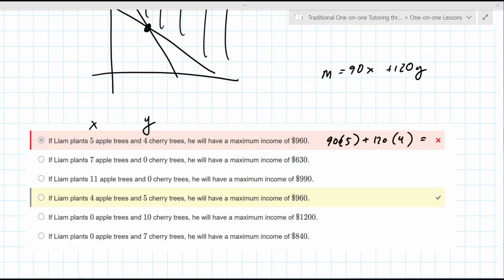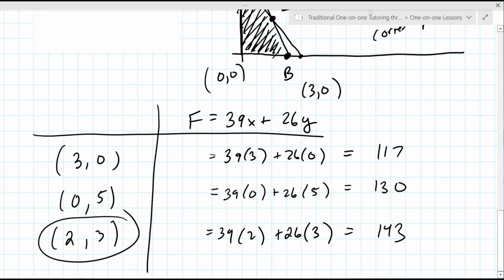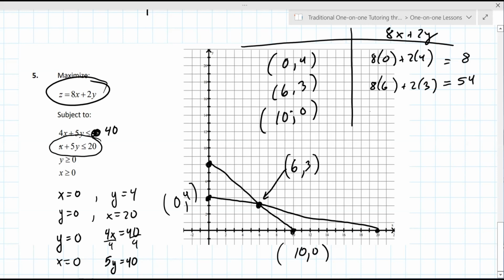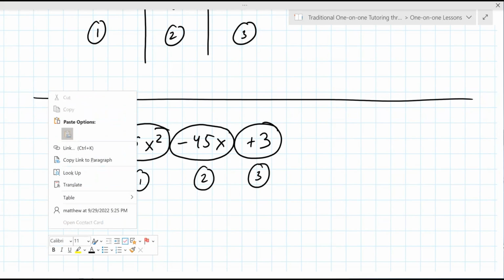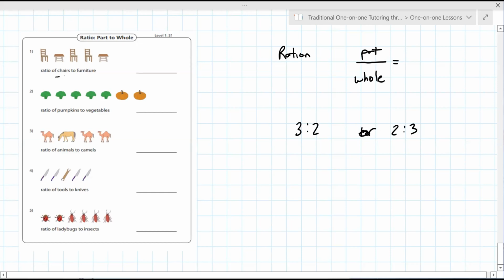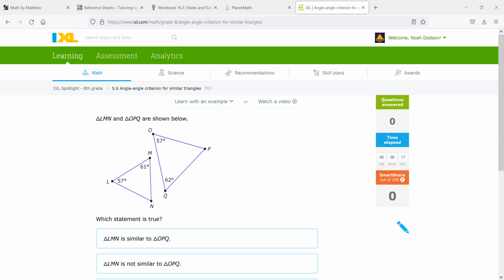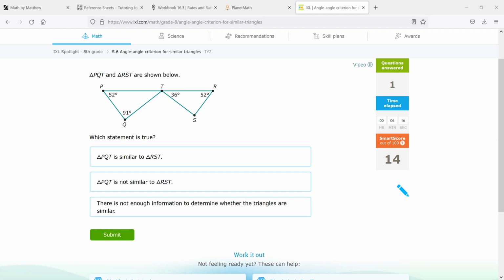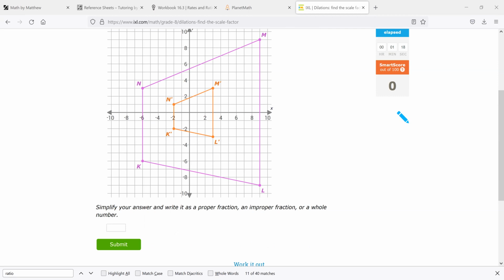High School Algebra 1 Lesson [2022-09-29 at 5pm MST Jeremiah D]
This lesson focused on applications of systems of linear inequalities and linear programming. It also covered an introduction to polynomials. Finally, it covered a review of ratios, and a start on similar triangles.